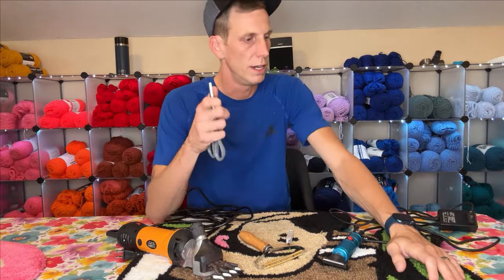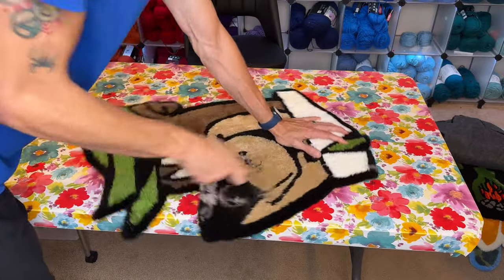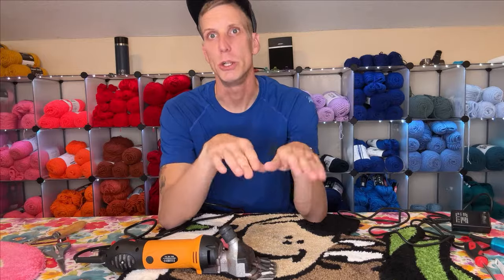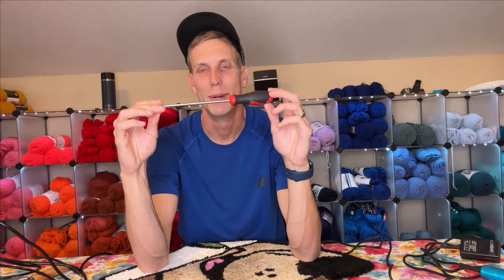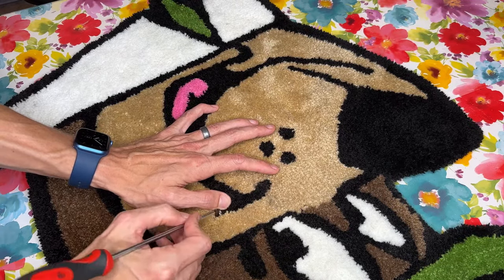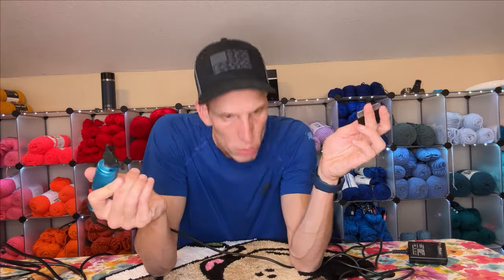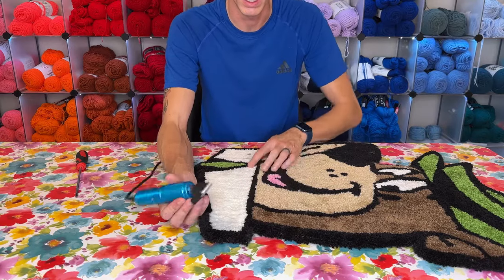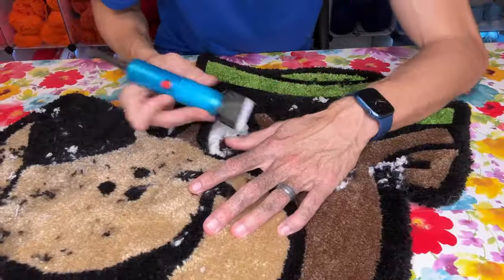How to Detail your tufted rug!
Here is how I trim my tufted rugs.  I show the tools I use along the way, and there’s a few tips/ tricks also.